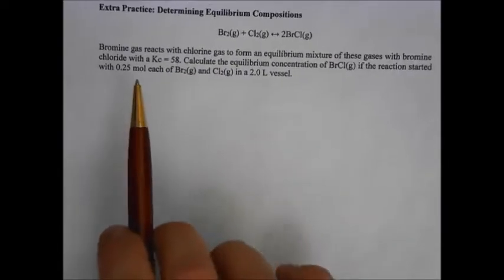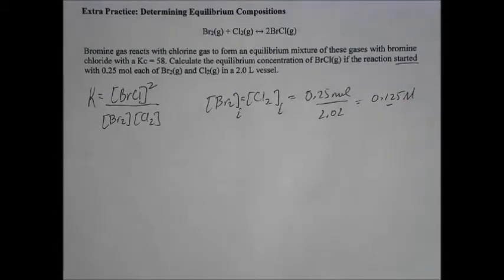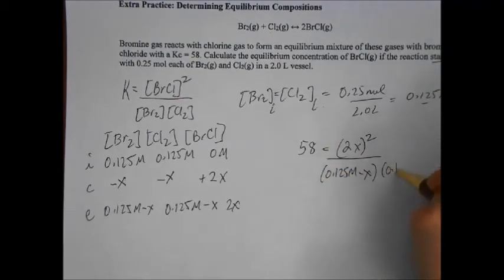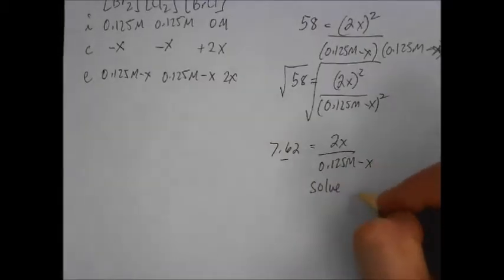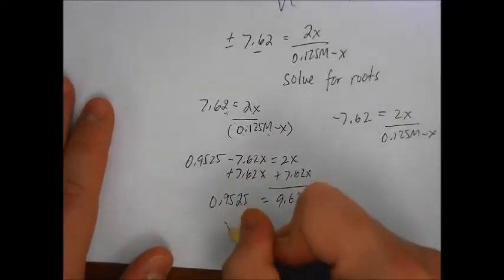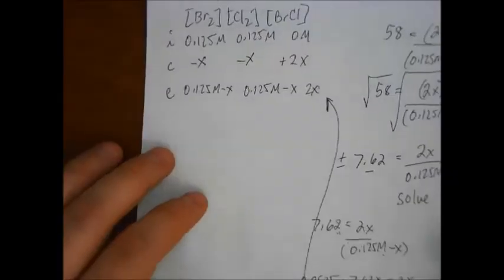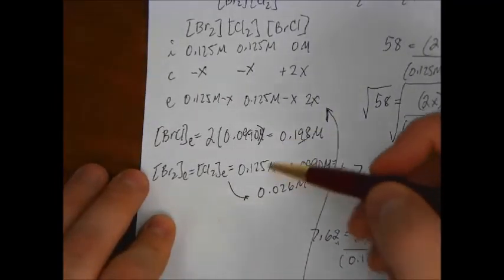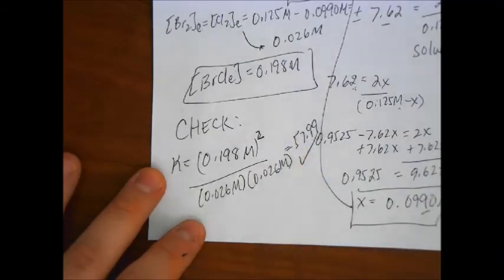Chapter 14: Determining Equilibrium Concentrations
In this video, I demonstrate the process for solving an equilibrium problem that does not require the use of the quadratic equation.